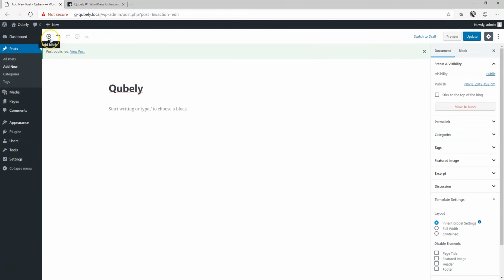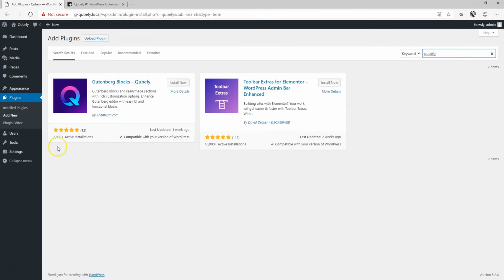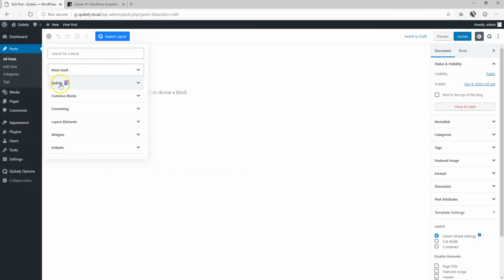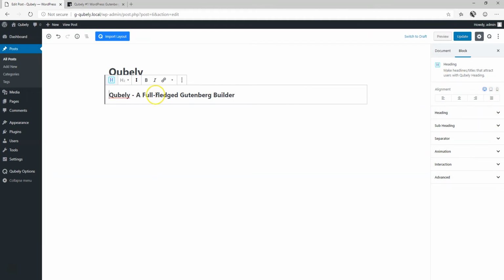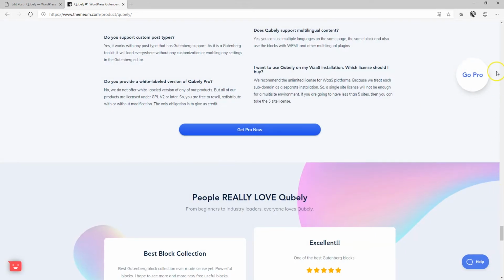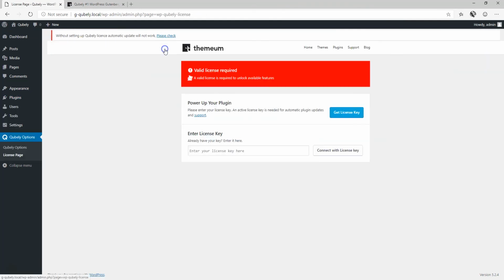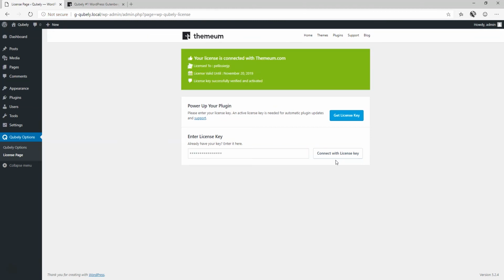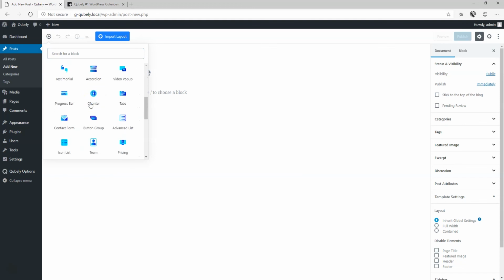INSTALLATION & SETUP | Qubely WordPress Gutenberg Blocks & Pages Plugin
A quick how-to video on how to install both the free and pro versions of Qubely—Gutenberg Blocks, Sections & Pages